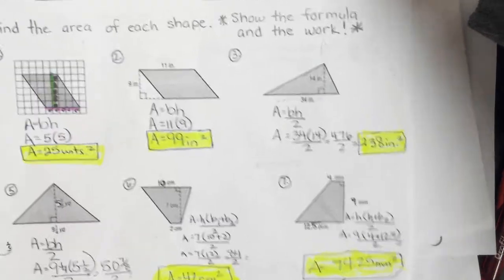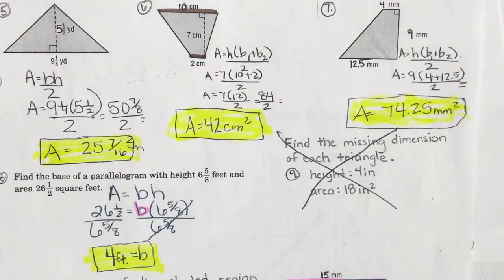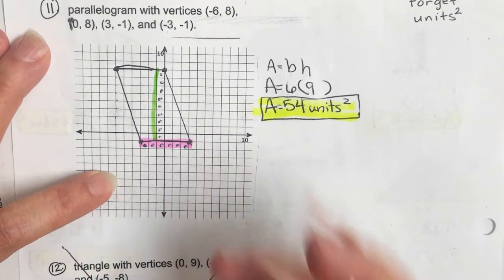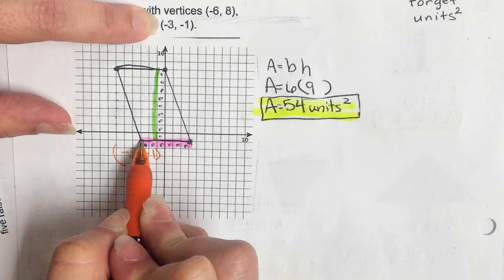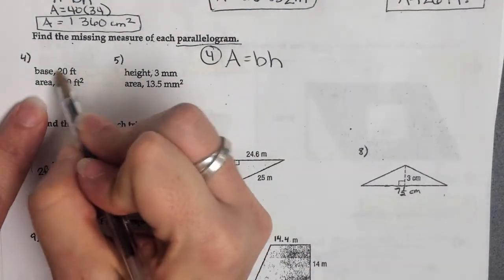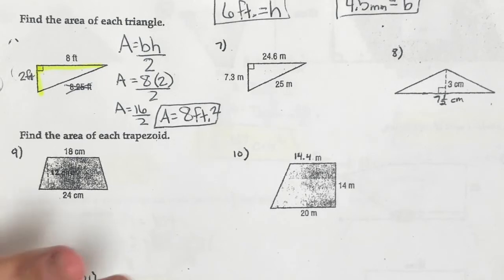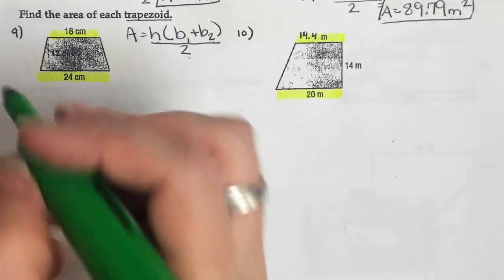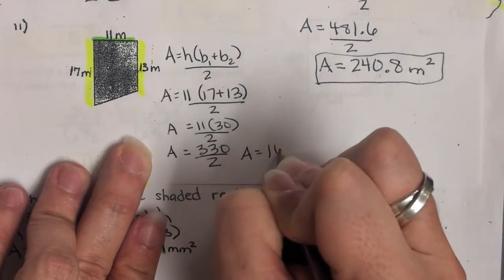1 17 19 Video 1 on Area